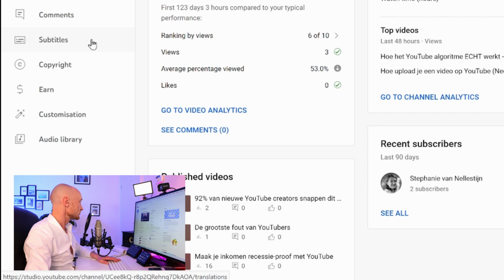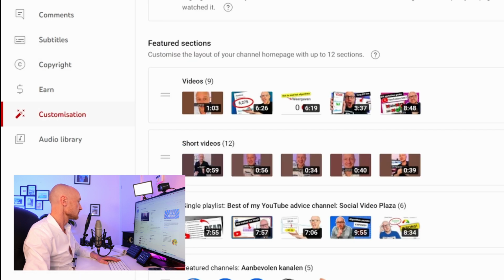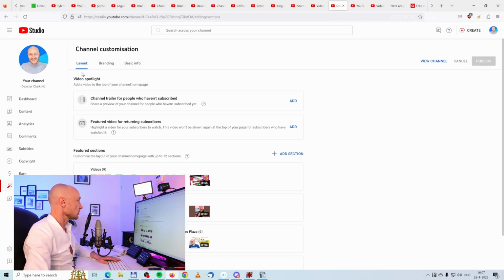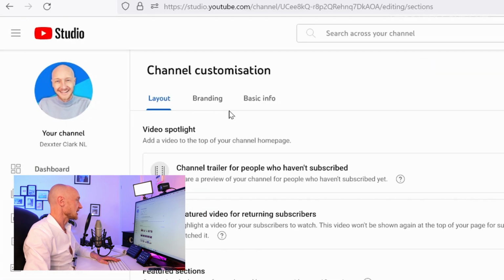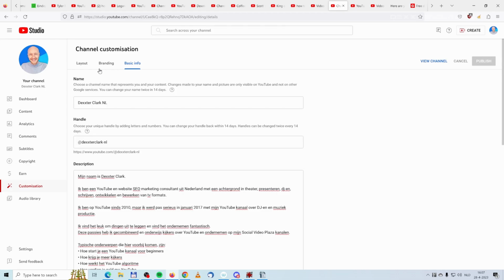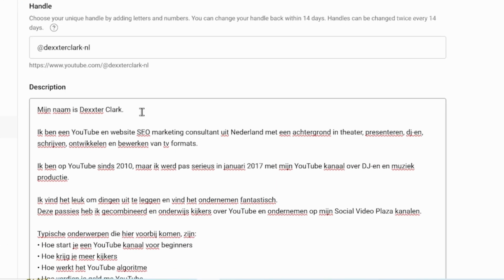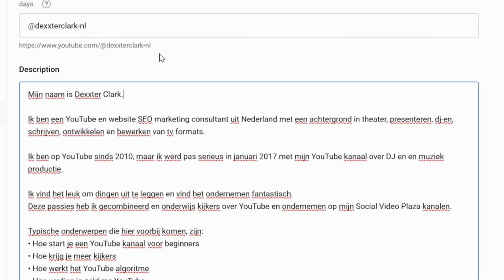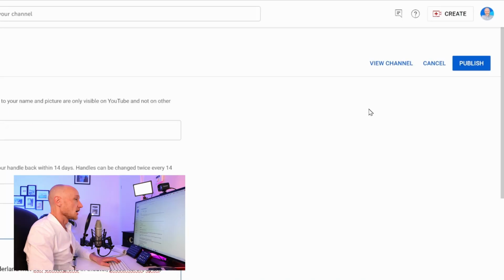How to change YouTube channel description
How to change YouTube channel description pc is really easy

STEPS:
- Make sure you are logged in.
- Click on your channel icon (right top corner)
- Click on "YouTube Studio"
- Click on "customisation" (menu on the left)
- Click on "Profile" (tabsheet top of screen ). This has changed since release of this video
- Scroll down to "description"
- Change your description
- Click on "publish"